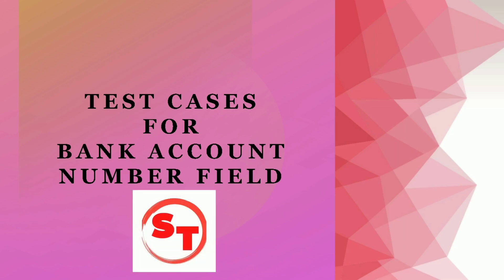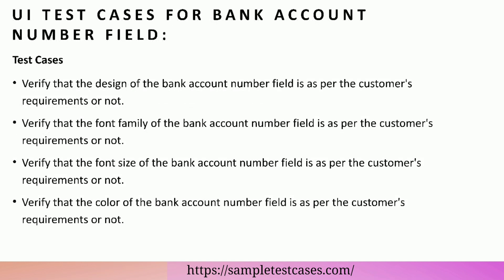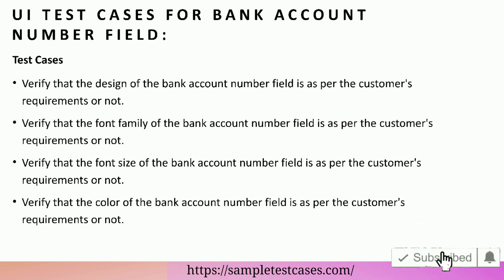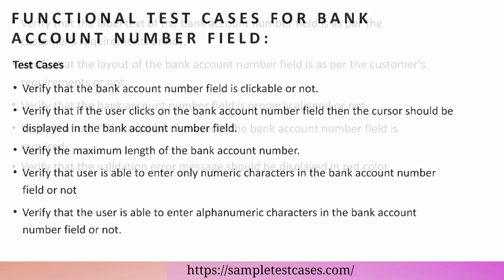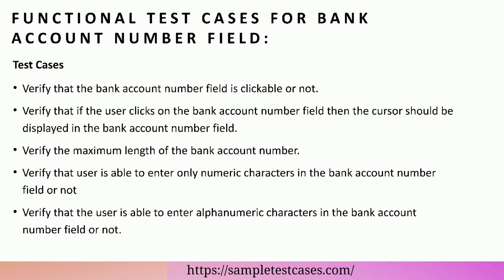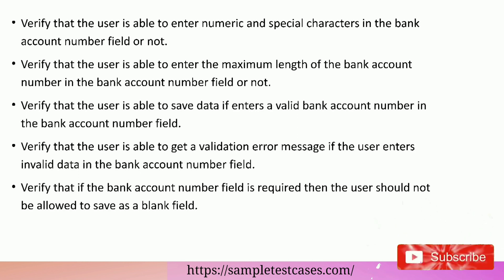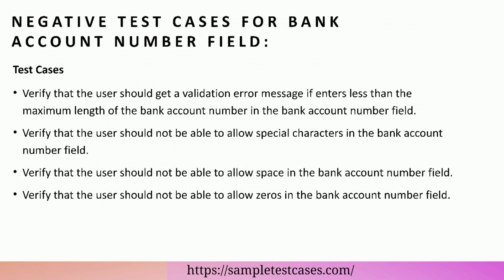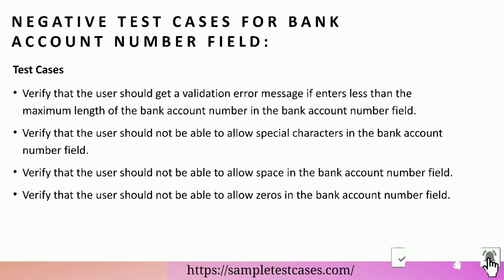Test cases for bank account number field | Ui, Functional test cases for bank account number Field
Test Cases For bank account number field | Test Scenarios For bank account number field :-

How To Write Test Cases For bank account number field :-

- UI test cases for bank account number field
- Functional test cases for bank account number field
- Negative test cases for bank account number field

Test cases for bank account number field are one of the most commonly asked interview questions in software testing.

Chapters:

0:00 start
0:03 Introduction
0:23 UI test cases for bank account number field
1:13 Functional test cases for bank account number field
2:16 Negative test cases for bank account number field